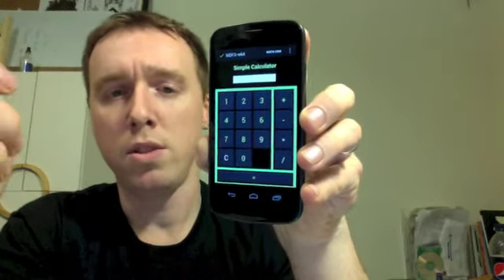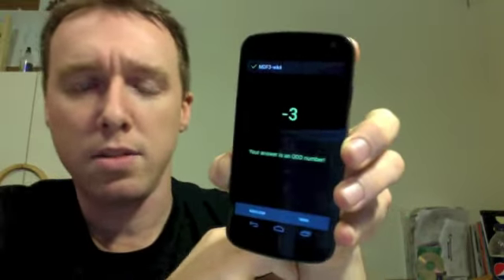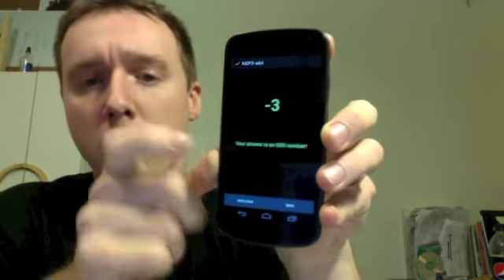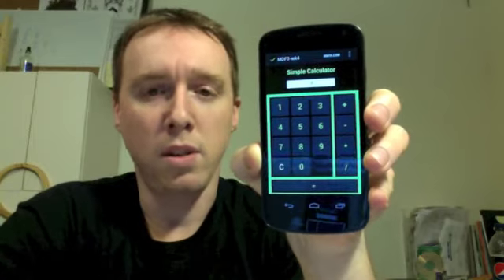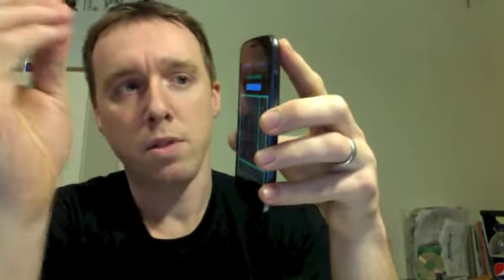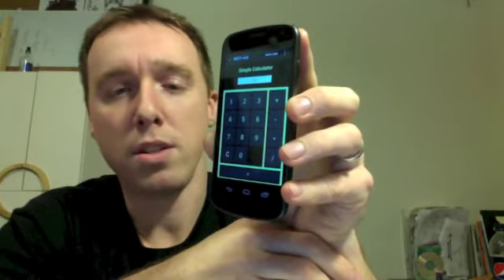MDF3-wk4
A look at my wk4 MDF3 final project